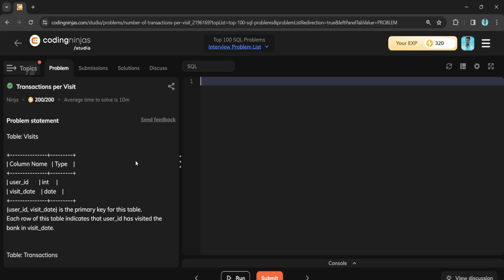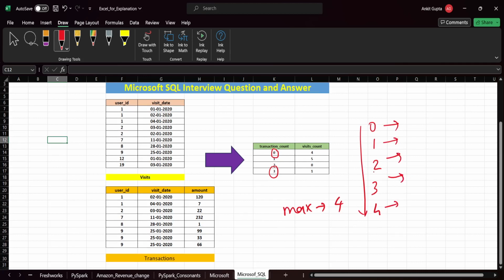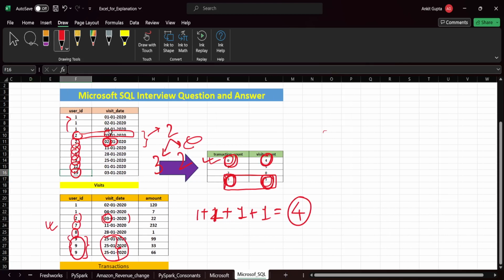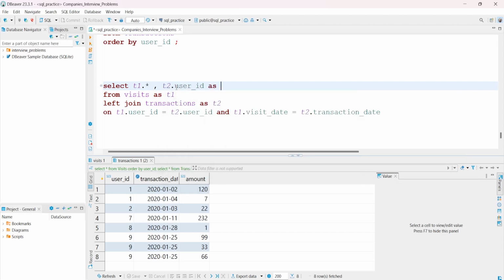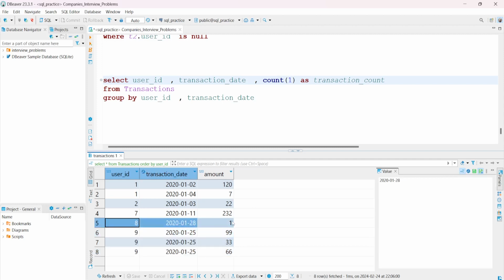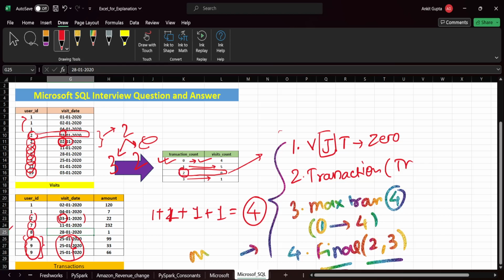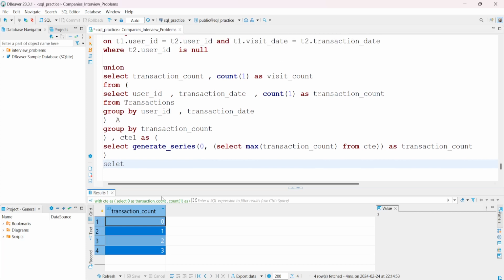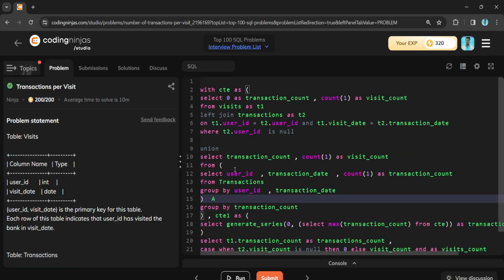transactions per visit | coding ninjas sql | microsoft sql interview questions and answers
transactions per visit
coding ninjas sql
microsoft sql interview questions and answers

Create table If Not Exists
Visits (
 user_id int,
 visit_date date

Transactions (user_id int,
transaction_date date, amount int

insert into Transactions (user_id, transaction_date, amount) values ('1', '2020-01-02', '120');
insert into Transactions (user_id, transaction_date, amount) values ('2', '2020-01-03', '22');
insert into Transactions (user_id, transaction_date, amount) values ('7', '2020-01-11', '232');
insert into Transactions (user_id, transaction_date, amount) values ('1', '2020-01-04', '7');
insert into Transactions (user_id, transaction_date, amount) values ('9', '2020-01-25', '33');
insert into Transactions (user_id, transaction_date, amount) values ('9', '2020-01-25', '66');
insert into Transactions (user_id, transaction_date, amount) values ('8', '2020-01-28', '1');
insert into Transactions (user_id, transaction_date, amount) values ('9', '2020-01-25', '99');

select *
from Visits order by user_id;

select *
from Transactions
order by user_id ;